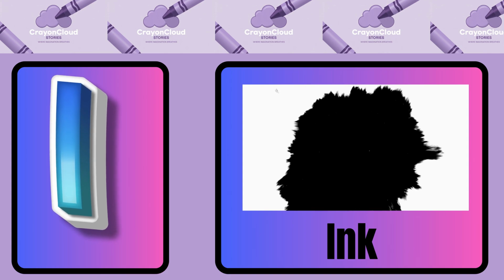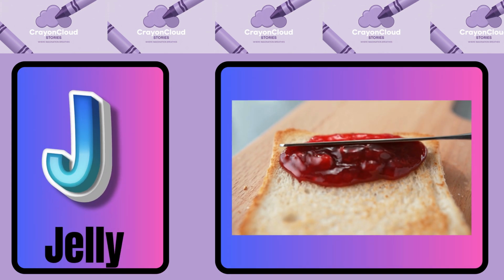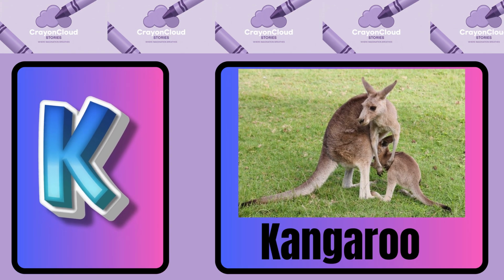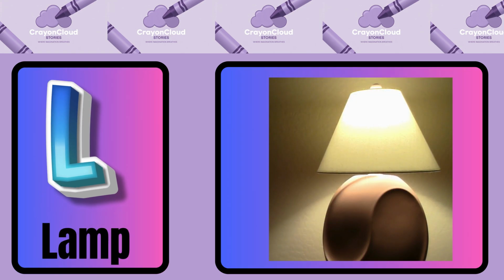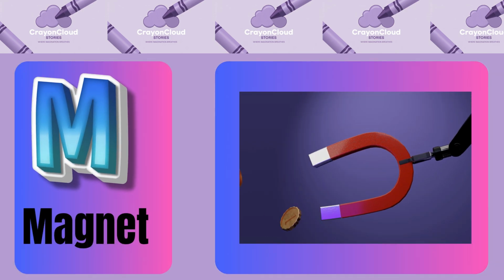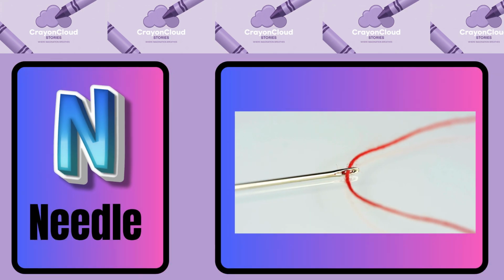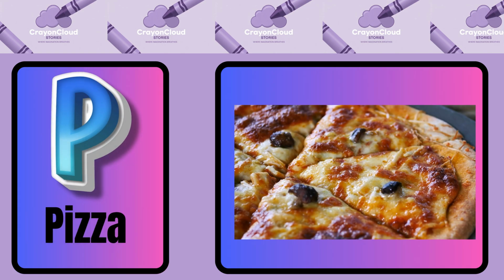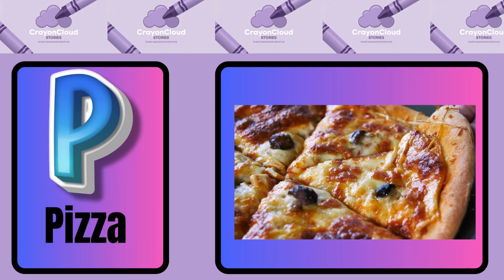Letter Sounds Parade | A to Z Phonics Song with Flashcards.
✏️ Description:
🎺 March along and learn the alphabet with this energetic phonics parade! Each letter is introduced with a word and sound:
“B is for Banana — buh buh Banana!”
Colorful flashcards and a lively rhythm help children build early reading skills through fun repetition.
This video helps children with ABC Learning (Aprendiendo el abecedario, ABC tanulás, تعلم الأبجدية, 学習英文字母)...

✨ What’s inside:
✅ Bright and bold animated letters cards
✅ Fun sound effects and upbeat background music
✅ Easy-to-follow for young learners
✅ Easy-to-follow counting for young learners
✅ Perfect for ages 1–5 (toddlers, preschool, kindergarten)
✅ Helps with lettere recognition, listening, and memory skills

📚 Great for:

Preschool & Pre-K learning

Homeschool lessons

Daycare circle time

Screen time with educational value

💬 Tips for Parents & Teachers:

Watch together and say along!

Pause and ask your child to repeat the letters

Replay daily to reinforce Vocabulay skills

• 英語のアルファベット

• Abc canción niños

• Abc piosenka dla dzieci

• เพลง ABC สำหรับเด็ก

• ABC歌兒童

• ABC şarkısı çocuklar

英語のアルファベット学習 (Eigo no arufabetto gakushū),
Aprendiendo el abecedario
Nauka alfabetu
การเรียนรู้ตัวอักษร ABC (Kān rīan rū tūa akṣ̄r ABC)
Apprentissage de l'alphabet
ABC-Lernen
Belajar ABC
ABC Öğrenme
ABC Leren
Aprendizado do alfabeto
ABC tanulás
ABC-inlärning
學習英文字母 (Xuéxí yīngwén zìmǔ)
Učení abecedy
تعلم الأبجدية (Ta‘allum al-abjadiyya)
ABC-læring
Imparare l'alfabeto

Tools used by my Channel, ChatGPT, LeonardoAI, Elevenlabs, DiganAI, ChatGLM, CapCut, Canva, Suno, KlingAI, Piclumen,